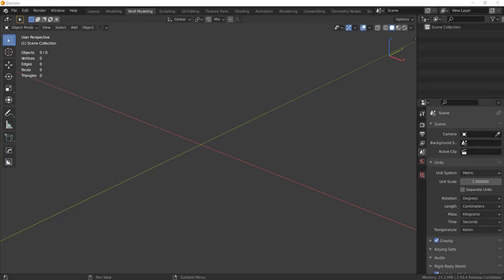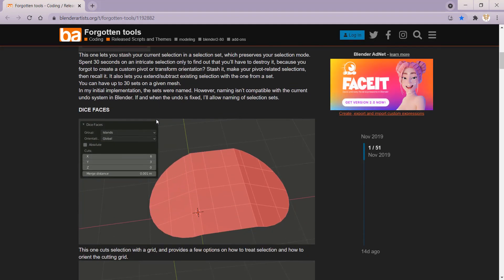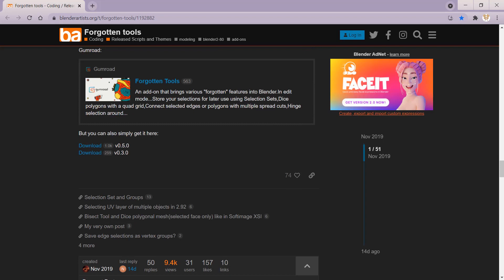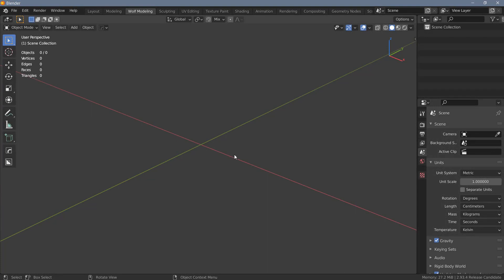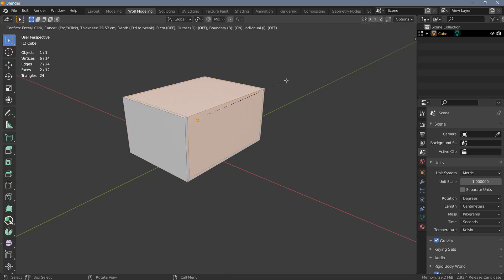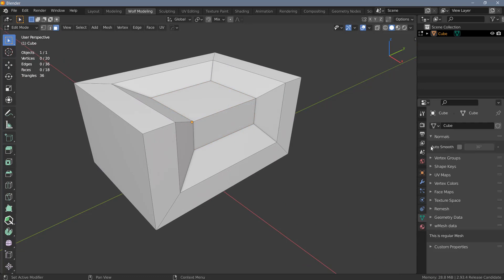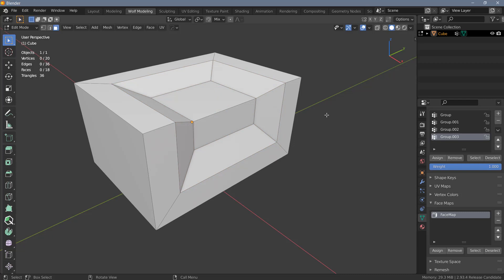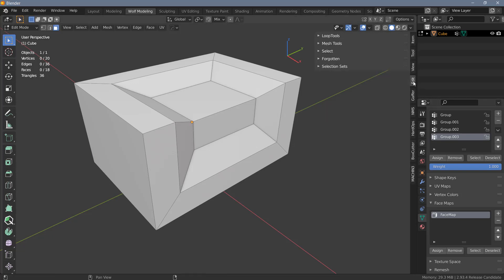Blender Quick Tip: Storing selections with the free add-on "Forgotten Tools"(Blender Tutorial)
In this video we will have a look at how you can store polygon, edge, and vertex selections in Blender using a free add-on called the "Forgotten Tools". I think this might be particularly interesting for those of you who also work with software like 3ds Studio Max or Cinema 4D, where storing selections is a bit more comfortable than in Vanilla Blender.

Before using the add-on I will show you how to store selections in Blender without any plugins (the first five minutes or so of the video), and in the second half of the video we'll be using the "Forgotten Tools" to store selections. At the end of the video we will use the stored selections and assign materials to them.

I hope you'll find this quick tip useful.

Cheers,
Wolf3D